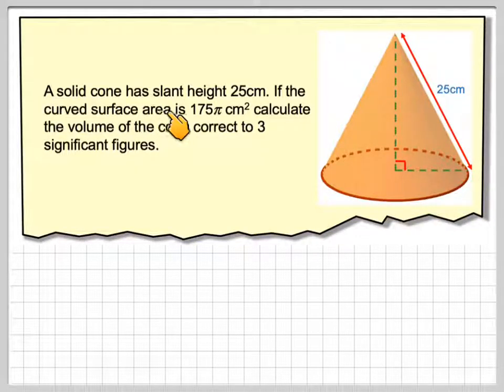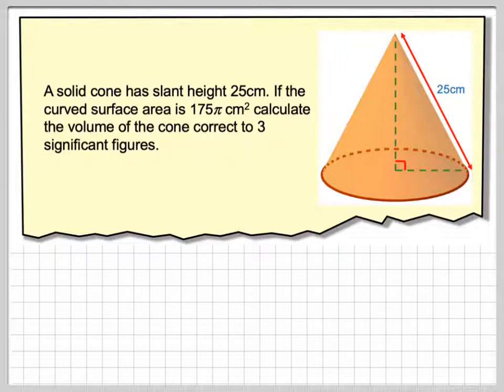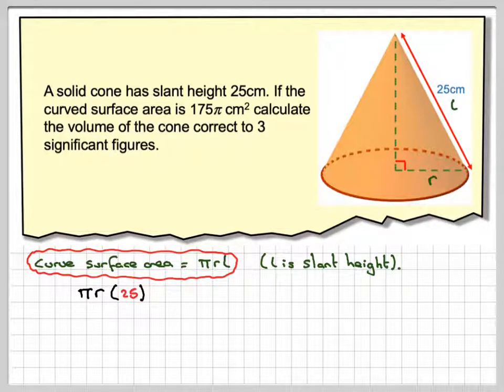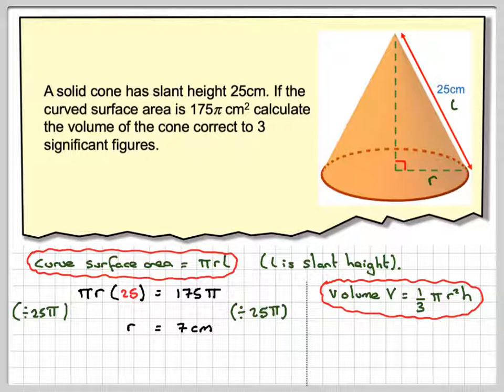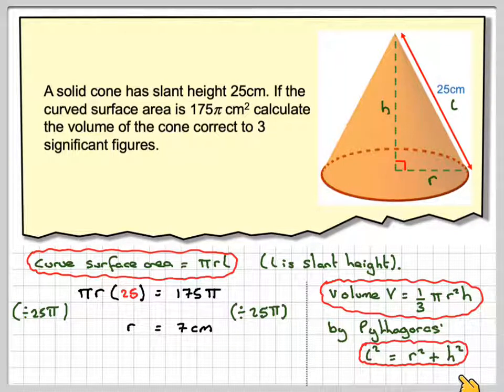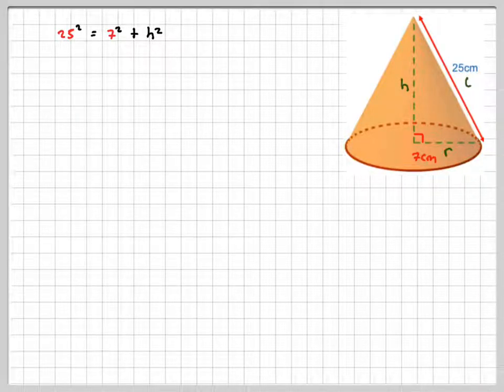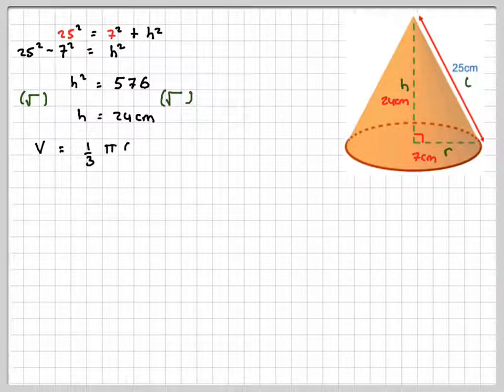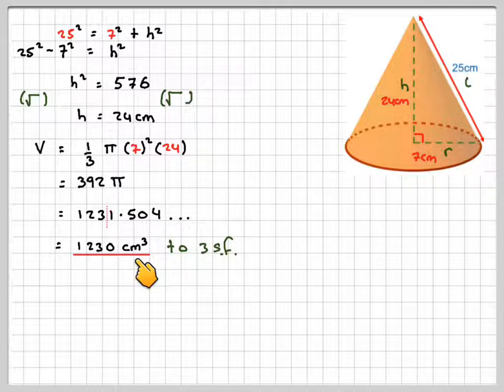Finding the volume of a cone from its slant height